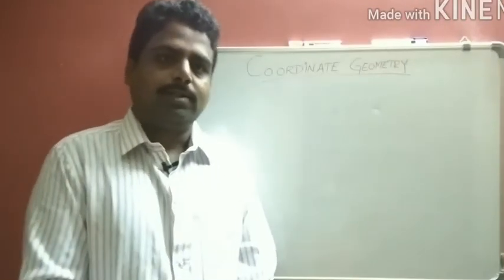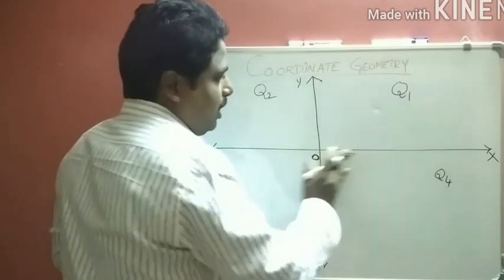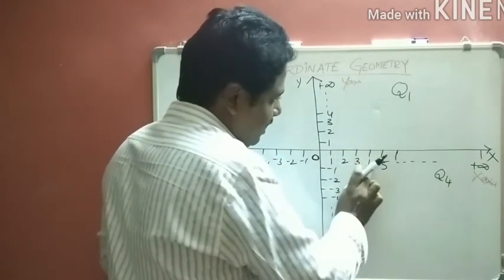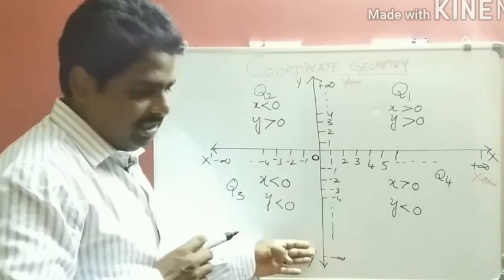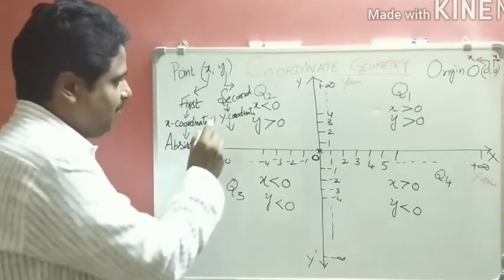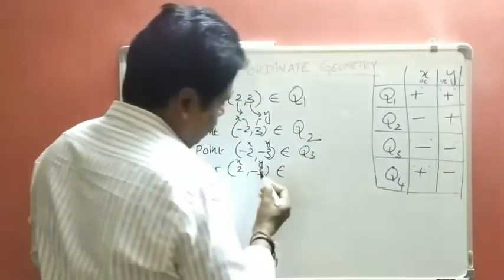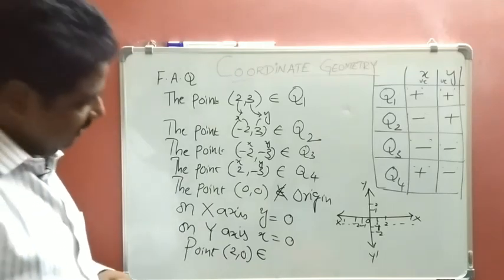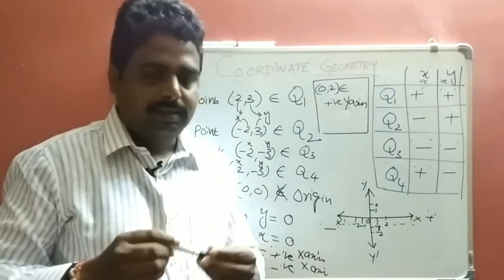Basics of co ordinate geometry